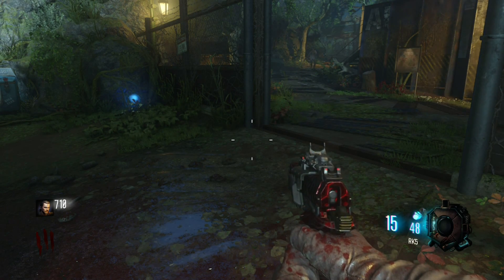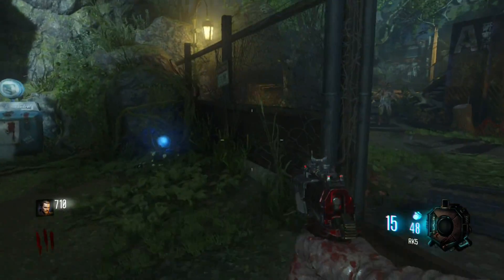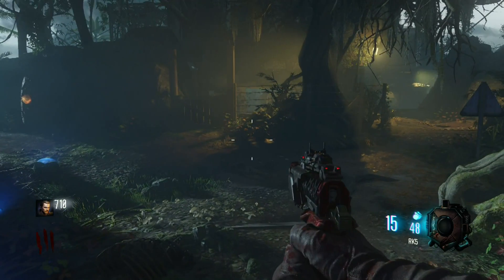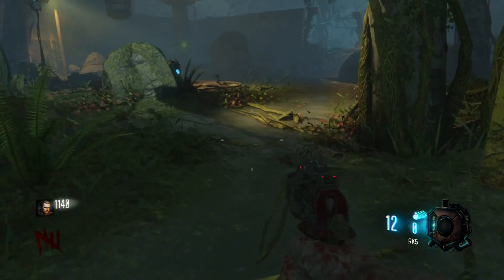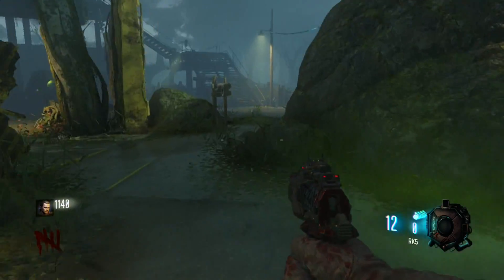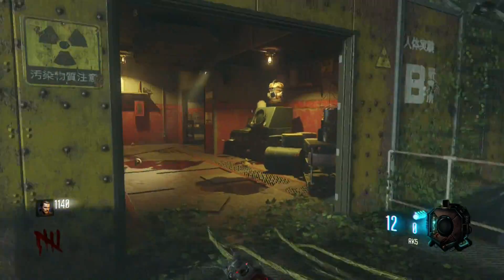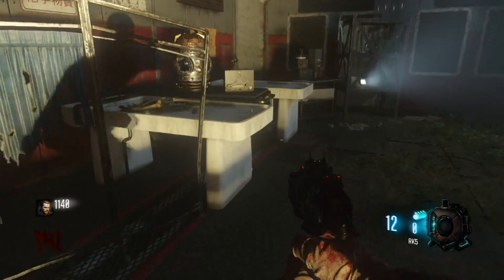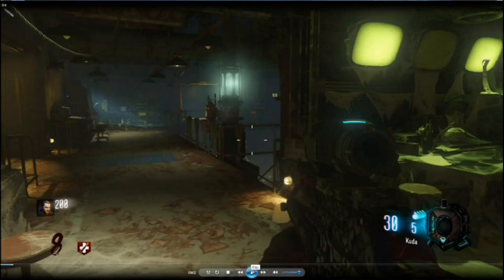Black ops 3 Zombies DLC 2 eclipse The easter egg song with monkeys Dead Flowers